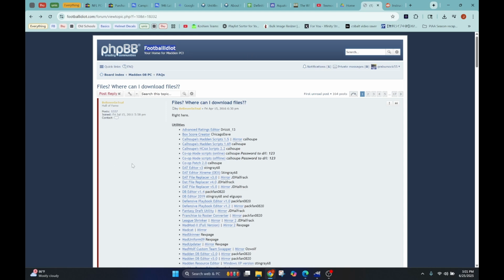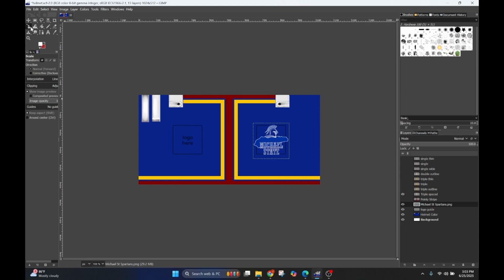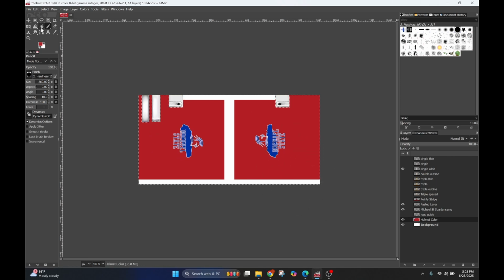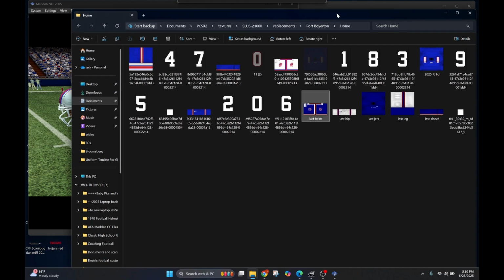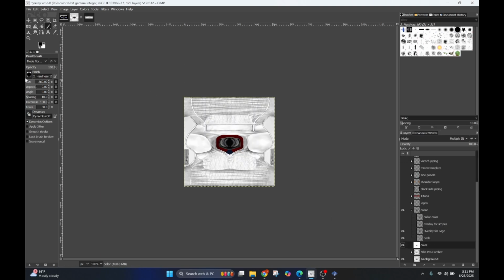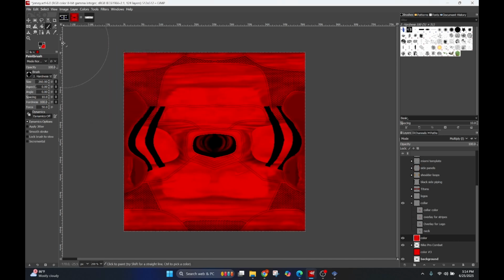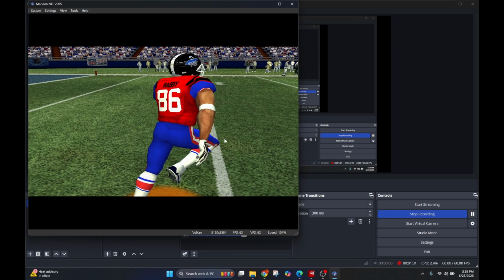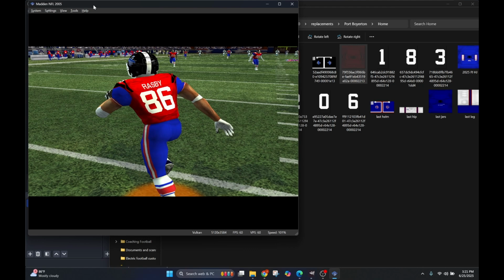Madden NCAA PS2 Helmet and Jersey Templates and Editing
I would paste the link directly, but i cant =)... Thanks youtube!

Go to footballidiot.com, and on the main forum page, click on the section that says "File Section" (its at the VERY bottom) This is where you will find this handy template!